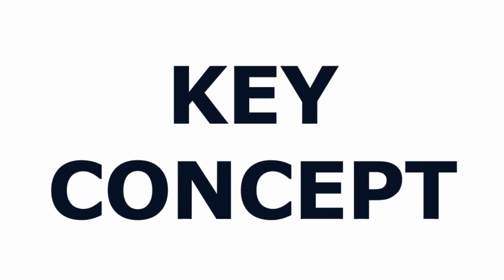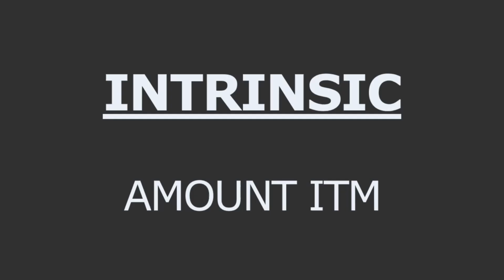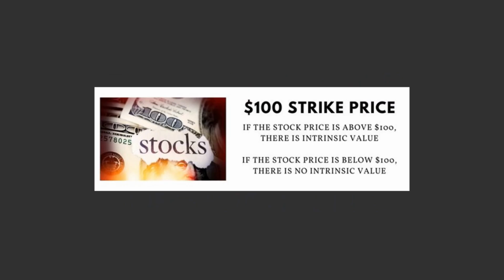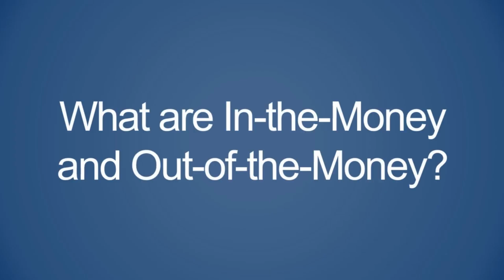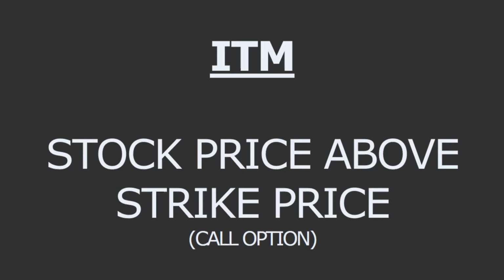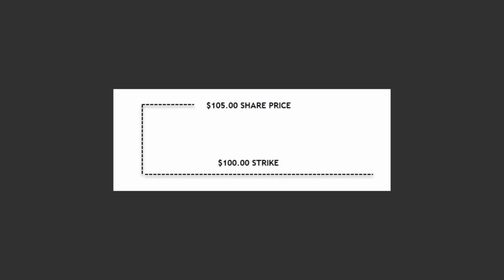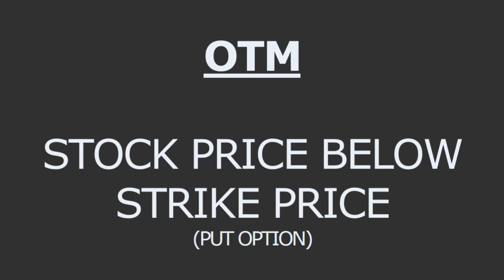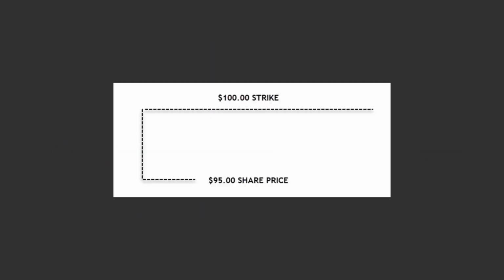Intrinsic and Extrinsic Value of Options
Learn differences between intrinsic and extrinsic values in options trading, including how they affect an option's price and potential profit or loss.

RISK DISCLOSURE